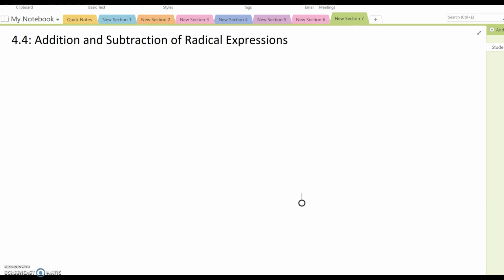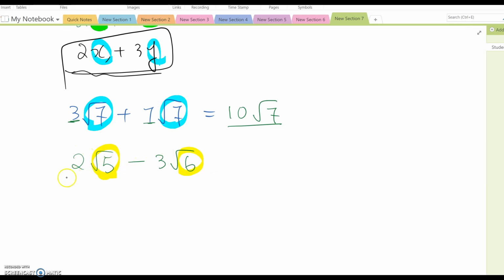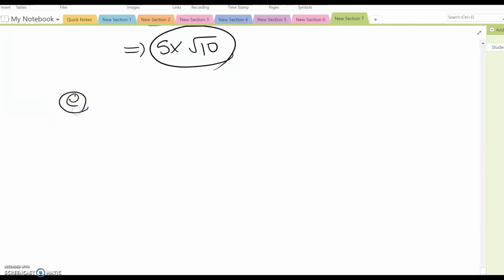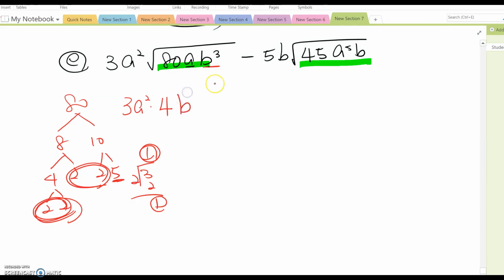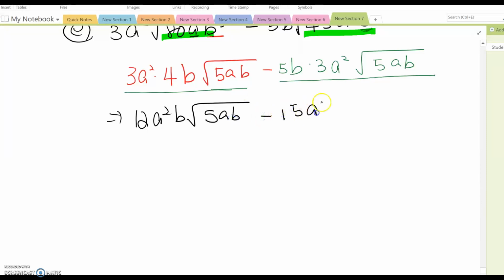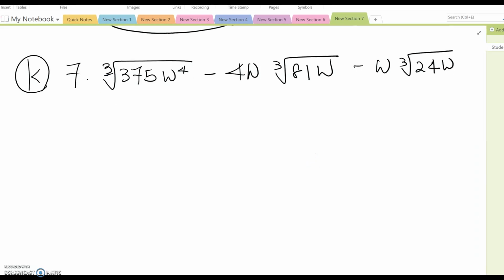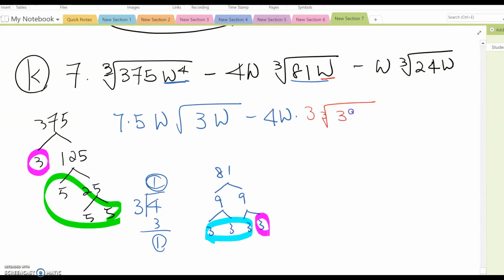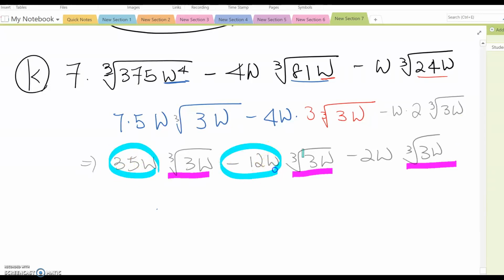4.4: Addition and Subtraction of Radical Expressions